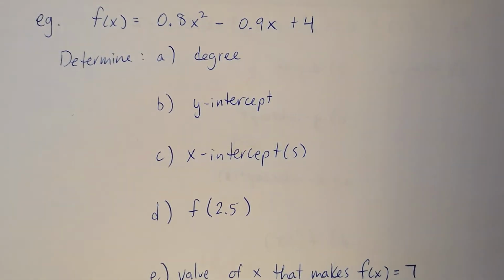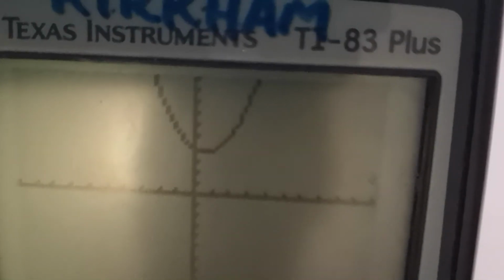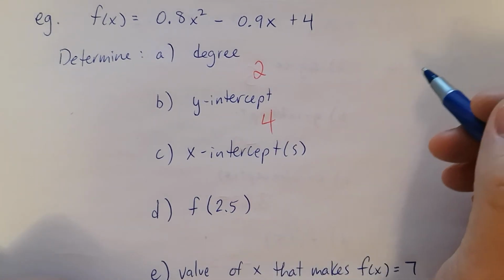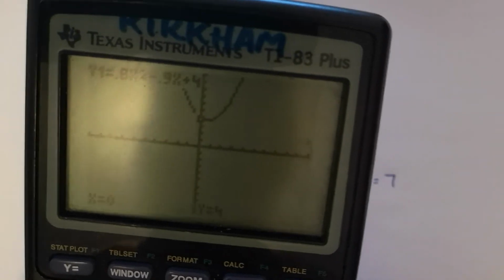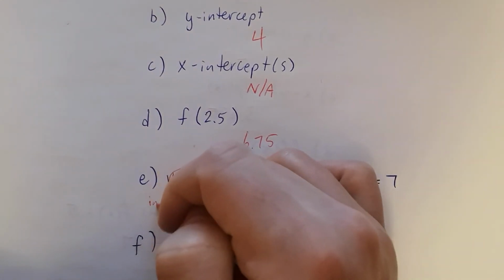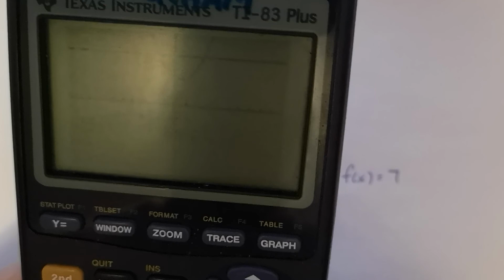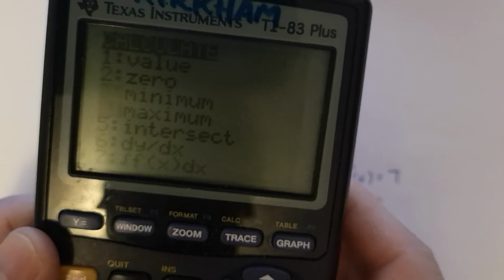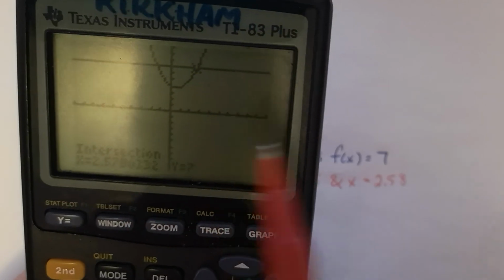Poly with calc day 2 (2)